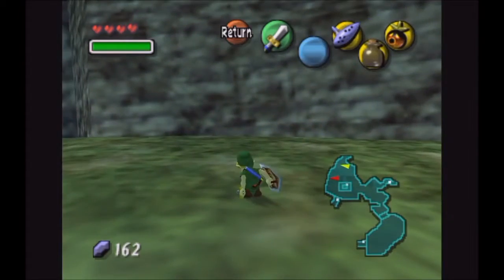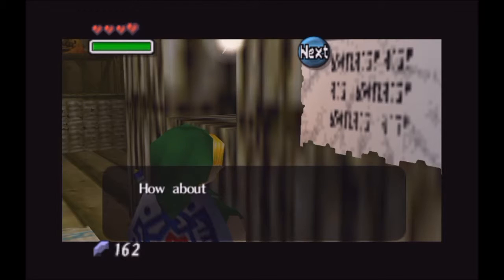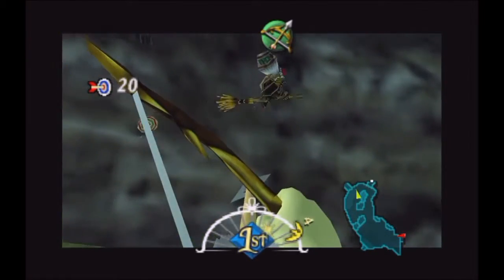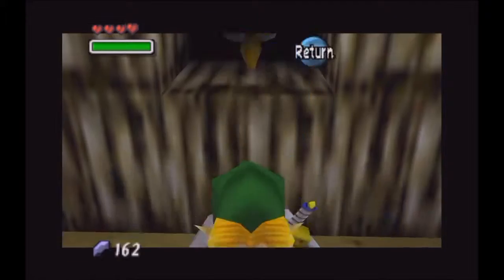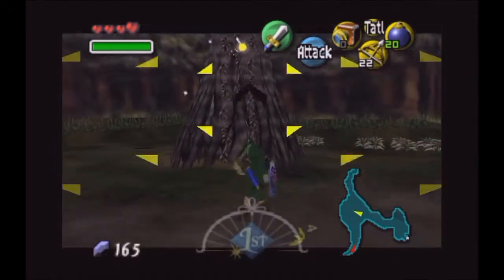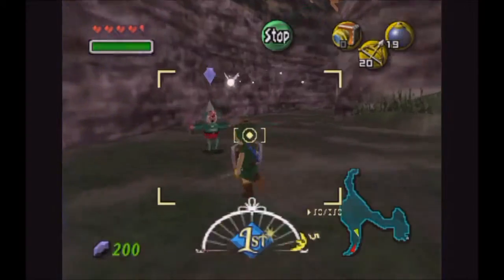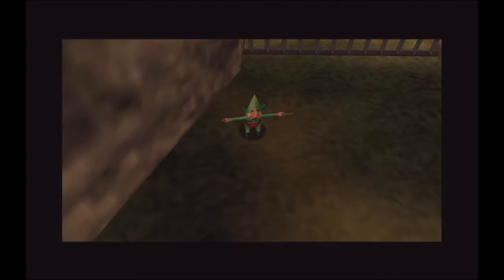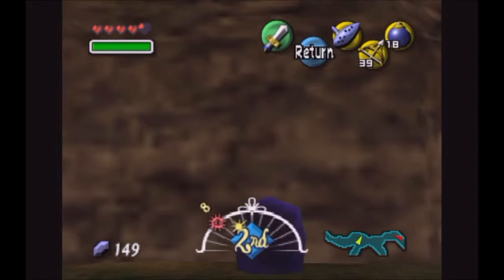Majora's Mask Part 8 Yay Targets!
Target games for side things!